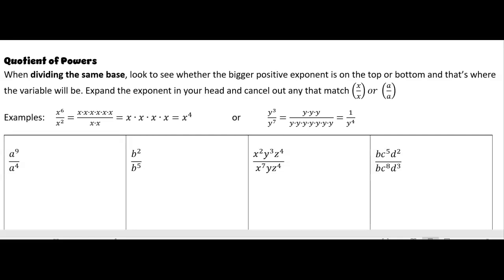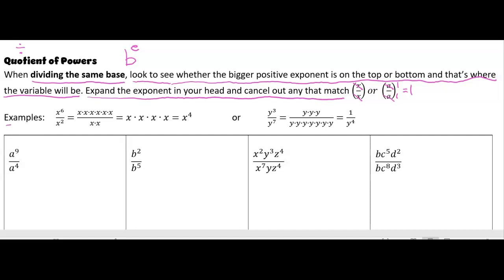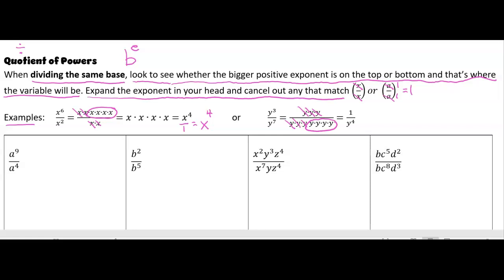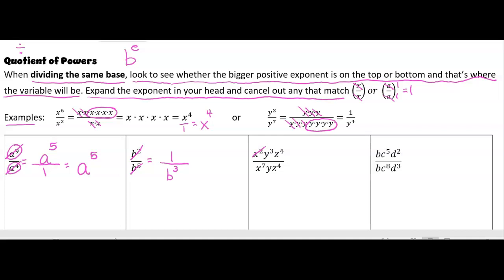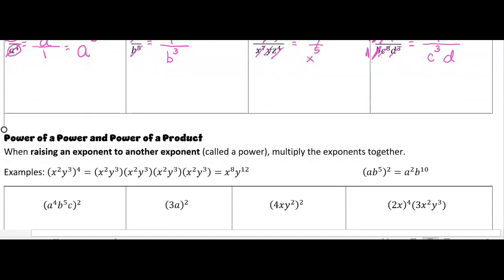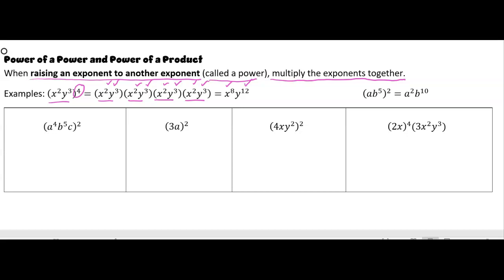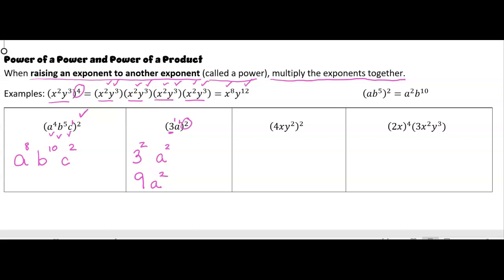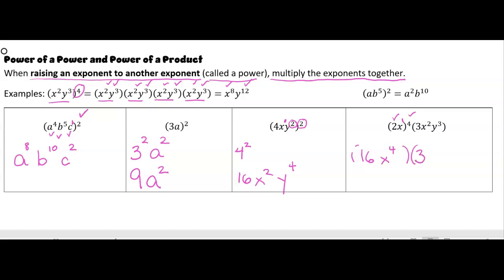Exponents Day 2